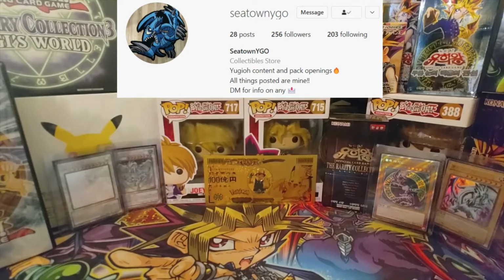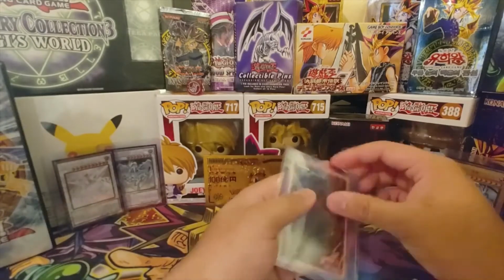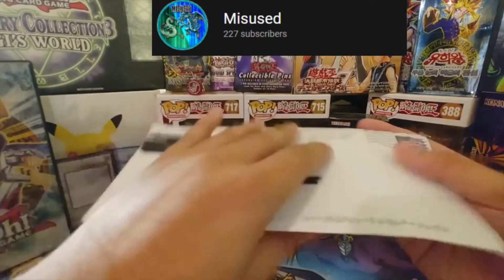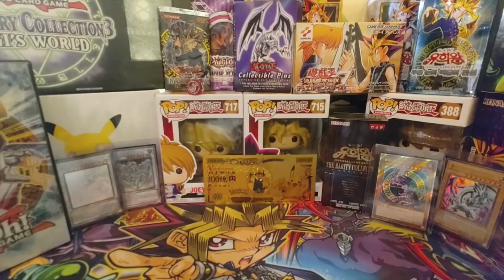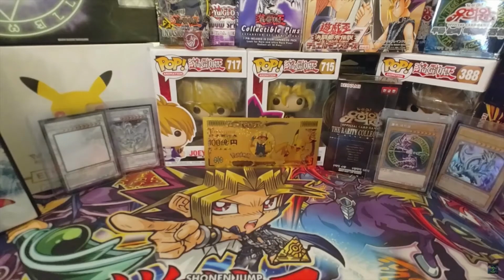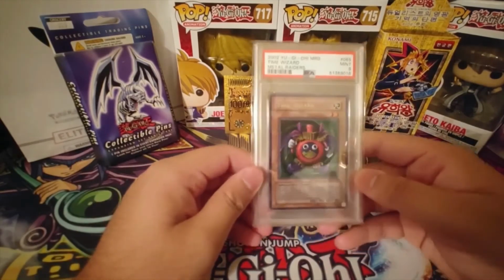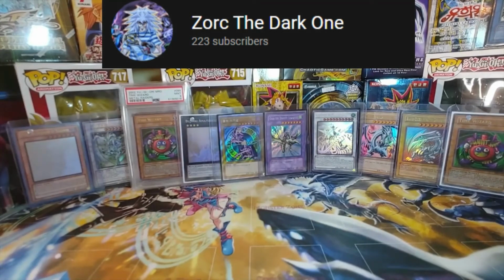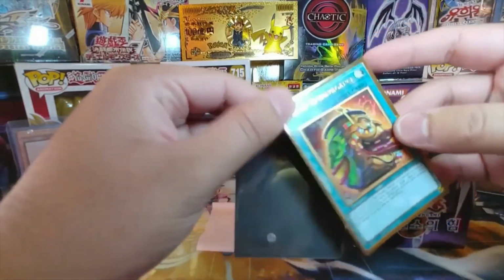Yu-Gi-Oh! Mail Video #3 *So Many Epic Packages, Including My First Ever PSA Graded Card*